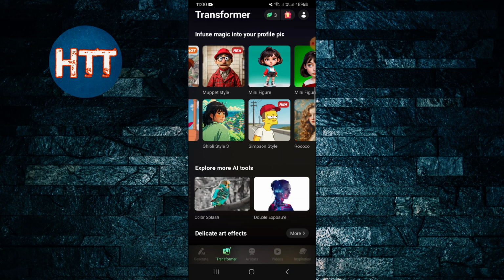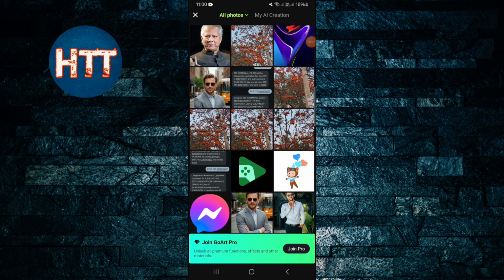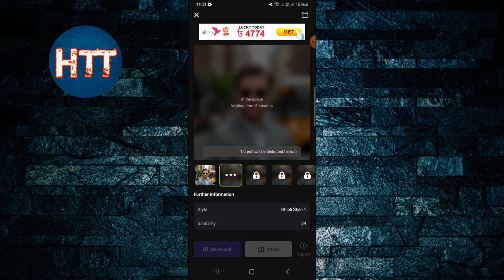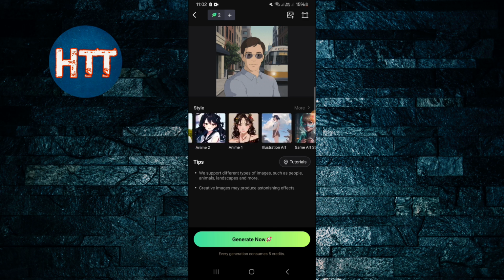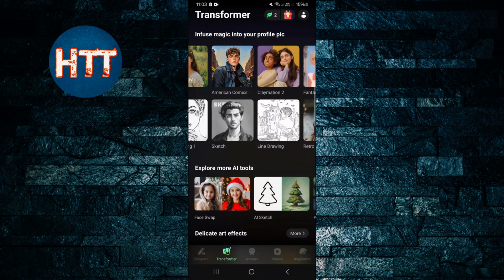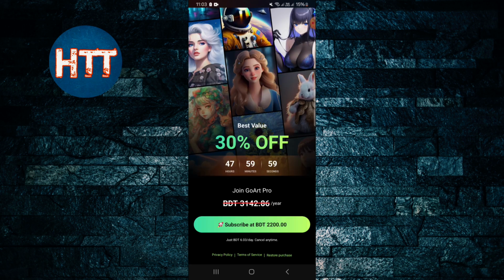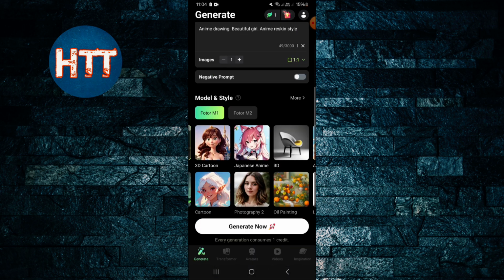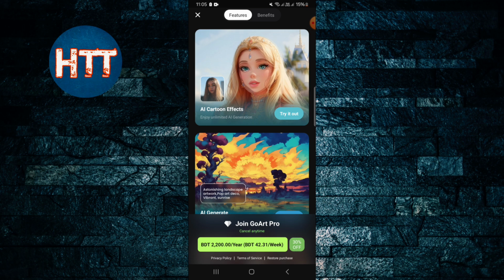How To Use Goart - Ghibli Ai Style Image App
🎨🍃 How To Use GoArt – Ghibli AI Style Image App (Step-by-Step Guide) 🚀

Want to turn your regular photos into magical Ghibli-style artwork? In this video, we’ll show you how to use the GoArt app to create dreamy AI-generated art inspired by Studio Ghibli—all in just a few taps!